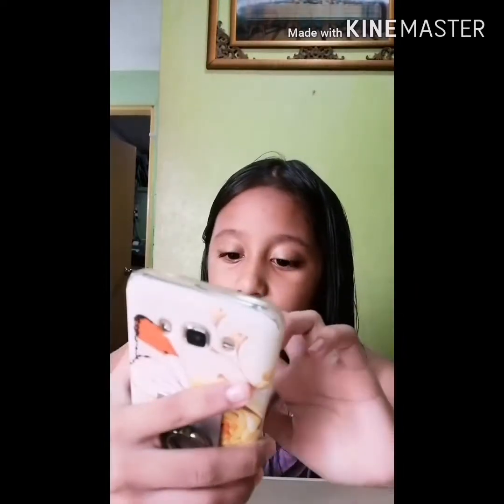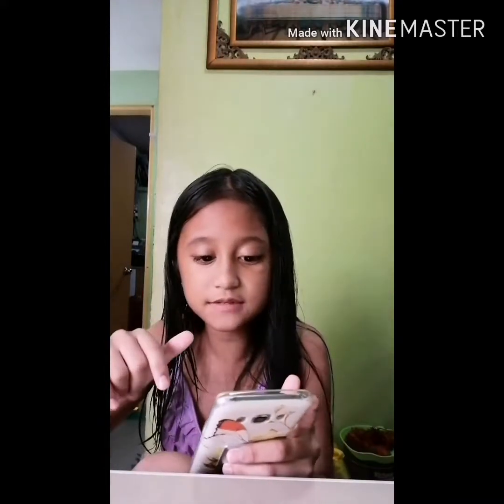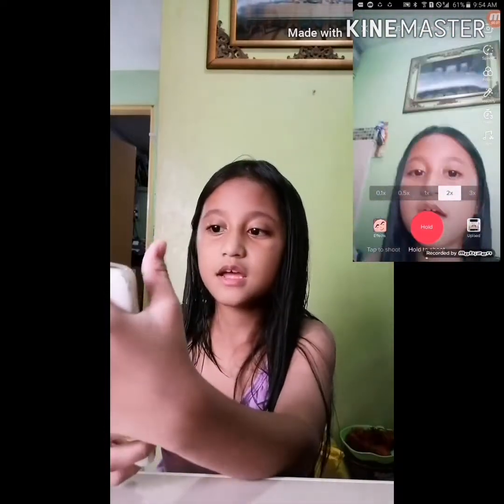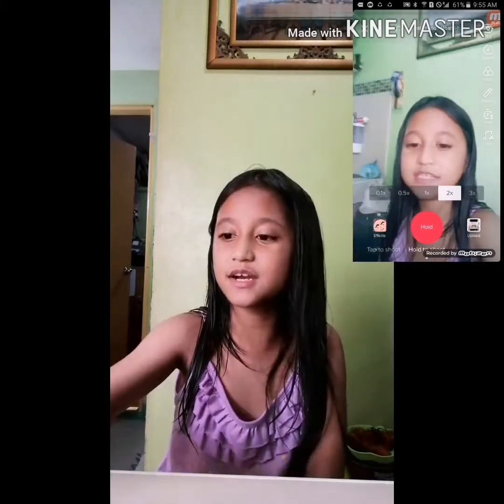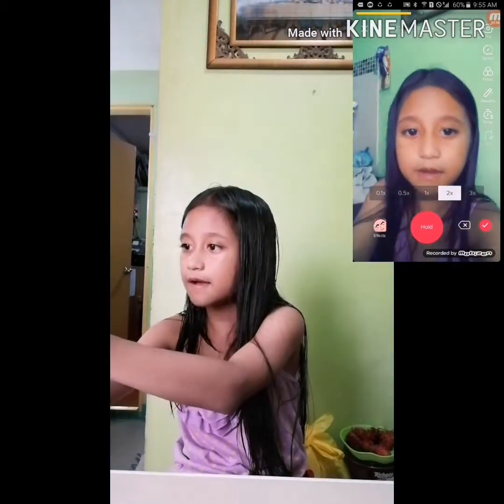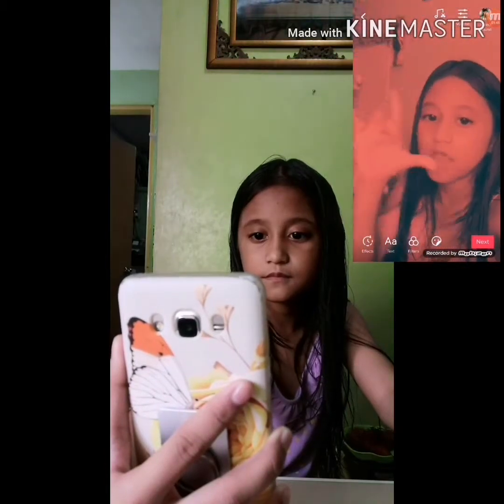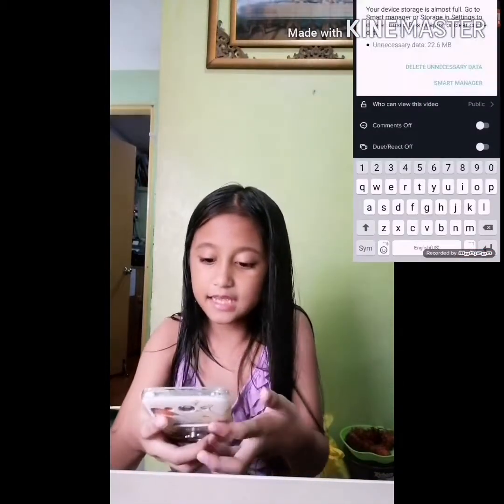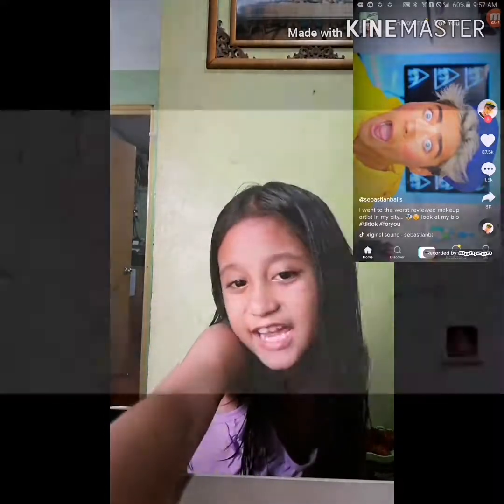How do I do my tiktok?!?! | WATCH IT TO FIND OUT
Lovely Shine12